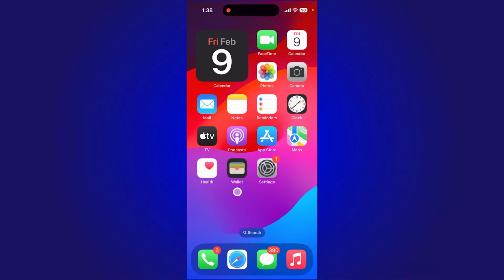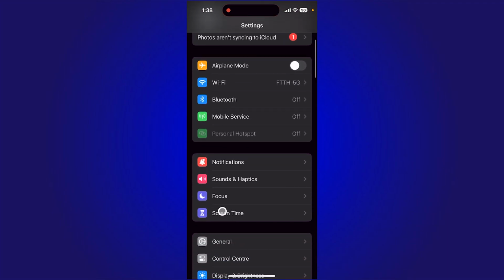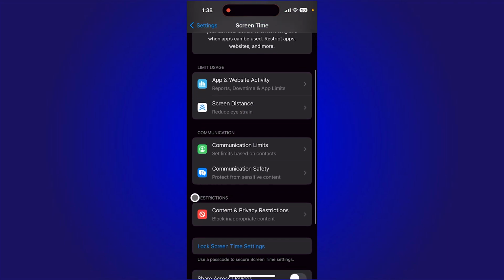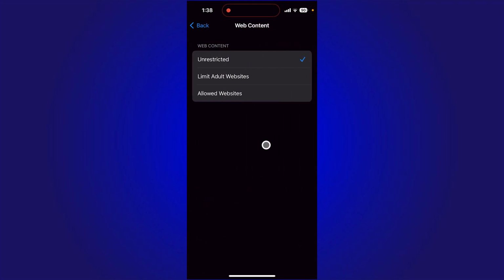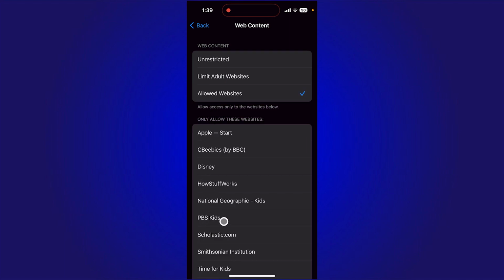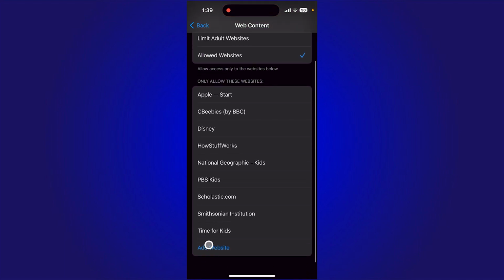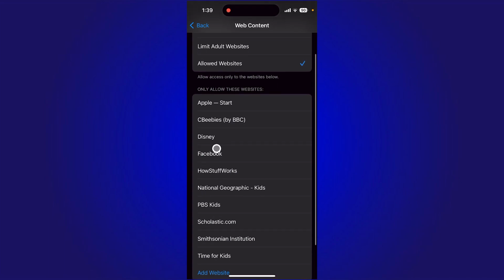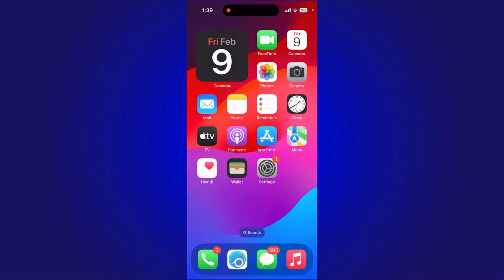How to allow specific website to open on your safari on iPhone